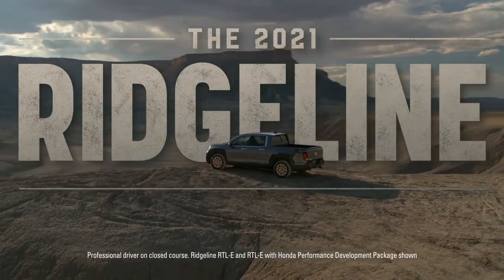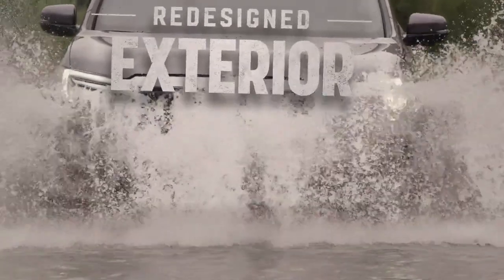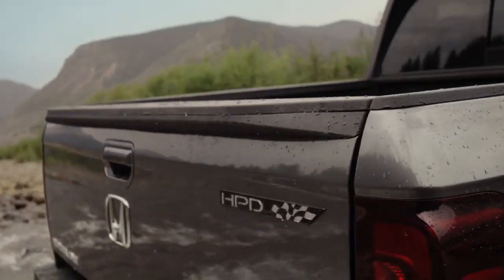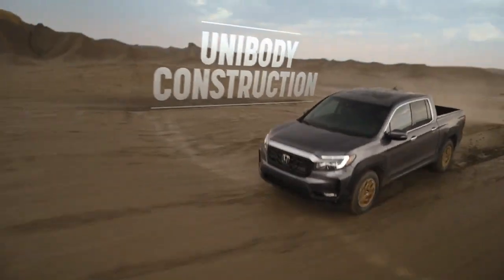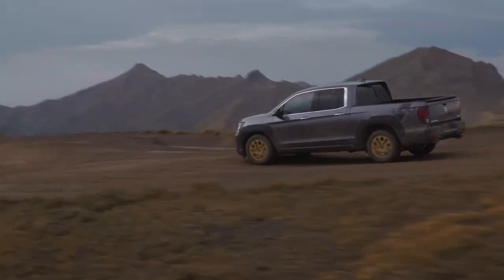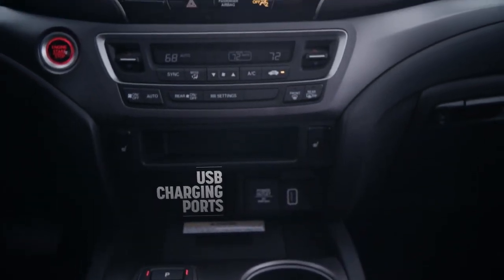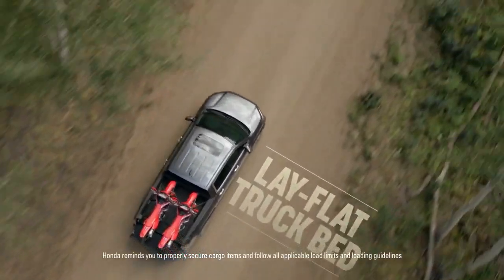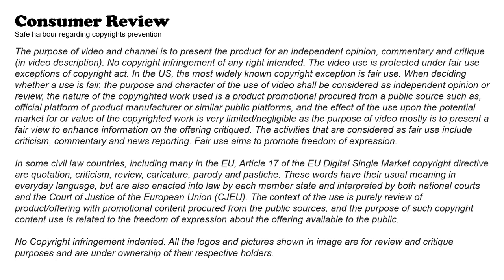Honda Ridgeline is King of the Road And Off Road | Review in description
The 2021 Honda Ridgeline is a highly capable and versatile pickup truck that offers a unique combination of on-road comfort and off-road capability. It is indeed a king of the road, both in terms of its driving experience and its practicality.

The Ridgeline features a modern and stylish design, with a spacious and well-appointed cabin that provides a comfortable and connected driving experience. The car is equipped with advanced technology features, such as a large infotainment screen, smartphone connectivity, and advanced safety systems.

In terms of performance, the Ridgeline is a confident and capable truck, with smooth and refined road manners that make it easy and comfortable to drive, whether on the highway or on back roads. The car's advanced all-wheel-drive system provides excellent traction and stability, making it highly capable on rough terrain and in challenging conditions.

Overall, the 2021 Honda Ridgeline is a highly capable and versatile pickup truck that is equally at home on the road and off the beaten path. If you're looking for a truck that combines comfort, technology, and capability, the Ridgeline is definitely worth checking out.

Commercial Credits: Honda©

Safe Harbour
The purpose of video and channel is to present the product for an independent opinion, commentary and critique (in video description). When deciding whether a use is fair, the purpose and character of the use of video shall be considered as independent opinion or review, the nature of the copyrighted work used is a product promotional procured from a public source such as, official platform of product manufacturer or similar public platforms, and the effect of the use upon the potential market for or value of the copyrighted work is very limited/negligible as the purpose of video mostly is to present a fair view to enhance information on the offering critiqued. The activities that are considered as fair use include criticism, commentary and news reporting.

In some civil law countries, including many in the EU, Article 17 of the EU Digital Single Market copyright directive are quotation, criticism, review, caricature, parody and pastiche. These words have their usual meaning in everyday language, but are also enacted into law by each member state and interpreted by both national courts and the Court of Justice of the European Union (CJEU). The context of the use is purely review of product/offering with promotional content procured from the public sources, and the purpose of such copyright content use is related to the freedom of expression about the offering available to the public.